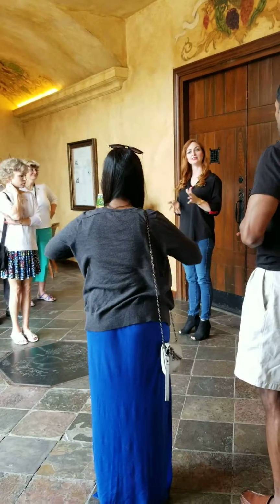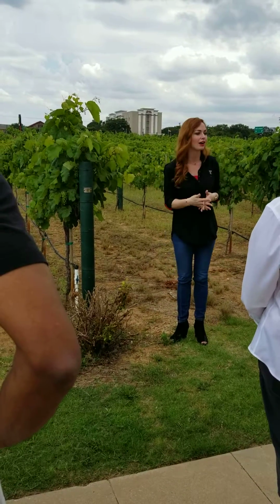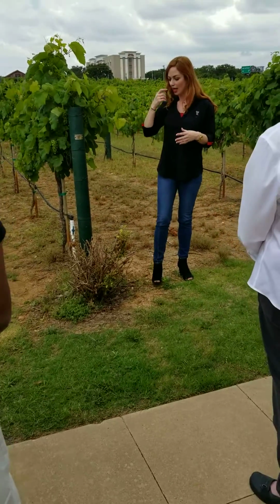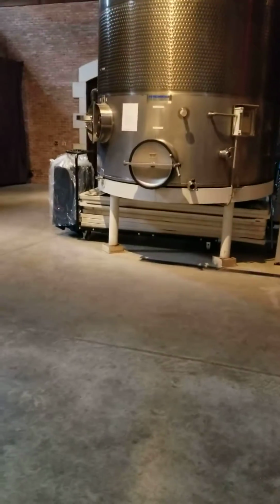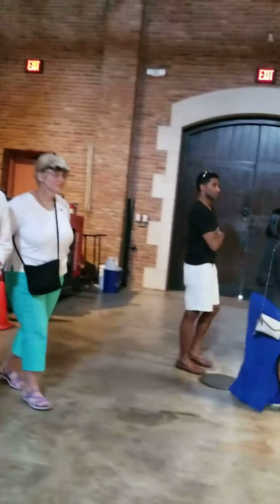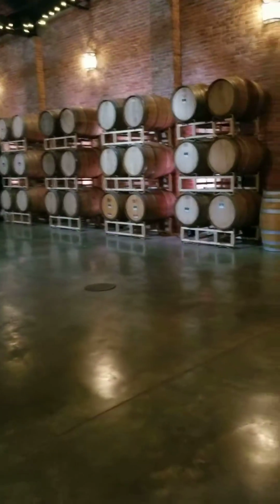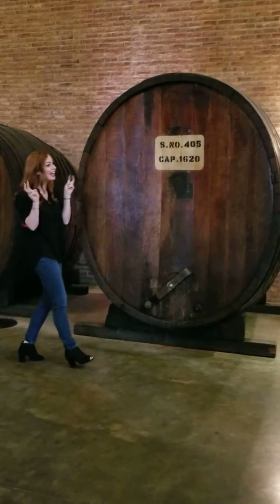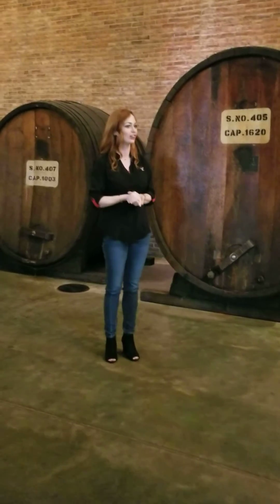Tiffany Tobey's Winemaking tour at Delaney Vineyards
Wine tour